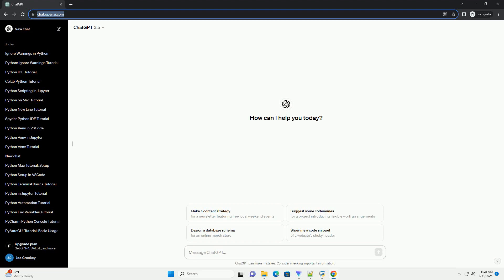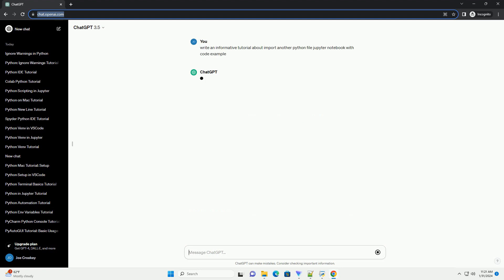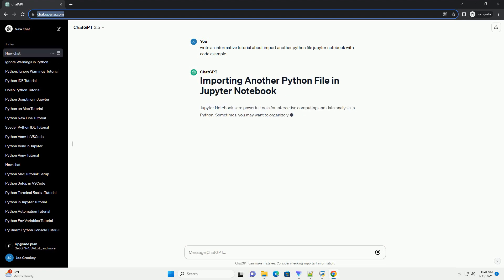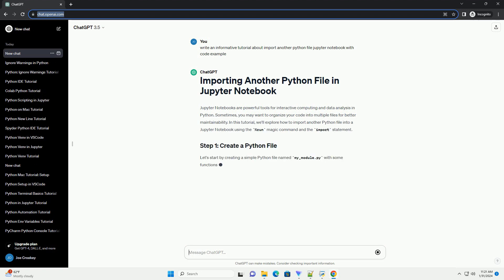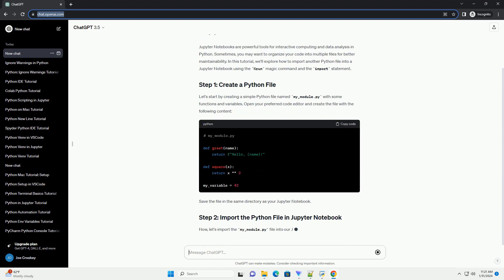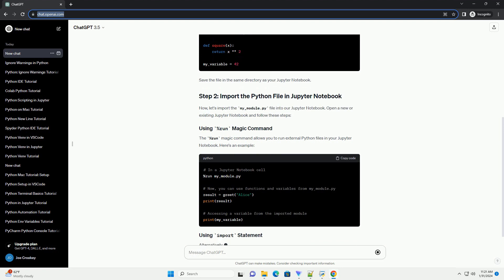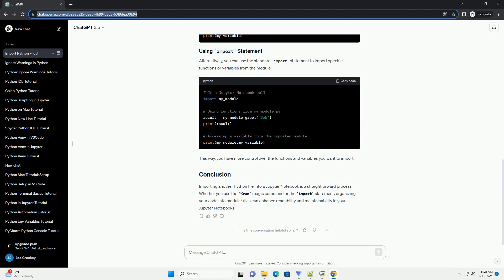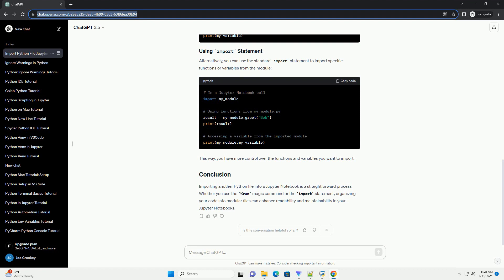import another python file jupyter notebook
Jupyter Notebooks are powerful tools for interactive computing and data analysis in Python. Sometimes, you may want to organize your code into multiple files for better maintainability. In this tutorial, we'll explore how to import another Python file into a Jupyter Notebook using the %run magic command and the import statement.
Let's start by creating a simple Python file named my_module.py with some functions and variables. Open your preferred code editor and create the file with the following content:
Save the file in the same directory as your Jupyter Notebook.
Now, let's import the my_module.py file into our Jupyter Notebook. Open a new or existing Jupyter Notebook and follow these steps:
The %run magic command allows you to run external Python files in your Jupyter Notebook. Here's an example:
Alternatively, you can use the standard import statement to import specific functions or variables from the module:
This way, you have more control over the functions and variables you want to import.
Importing another Python file into a Jupyter Notebook is a straightforward process. Whether you use the %run magic command or the import statement, organizing your code into modular files can enhance readability and maintainability in your Jupyter Notebooks.
ChatGPT